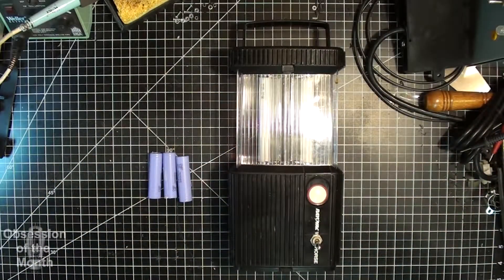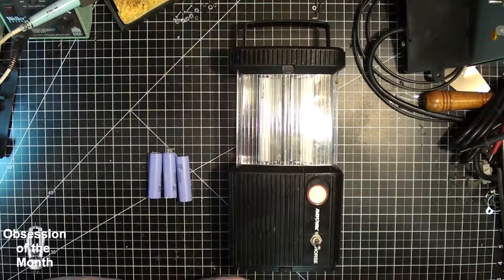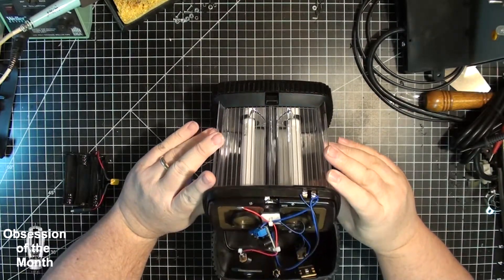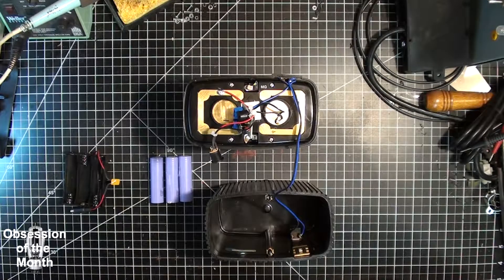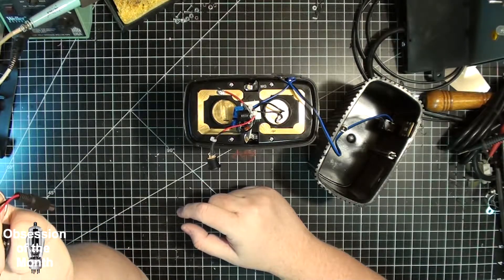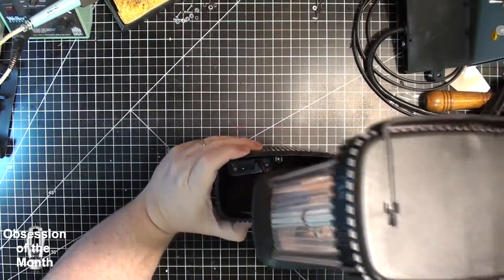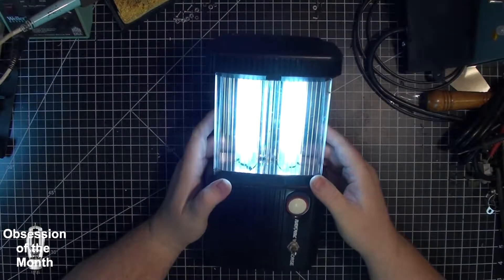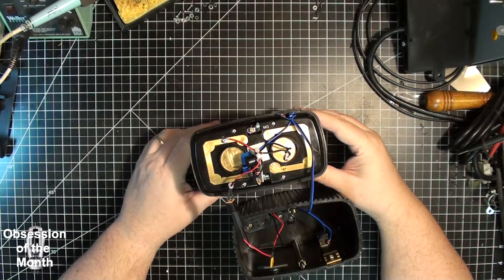1988 Rayovac Workhorse Lantern 18650 Battery Conversion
1988 Rayovac Workhorse Lantern 18650 Battery Conversion